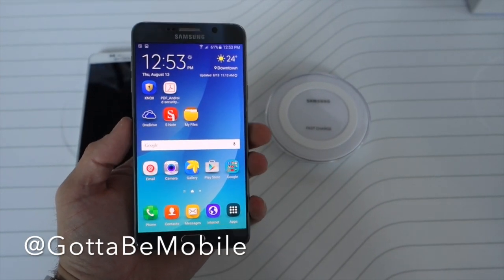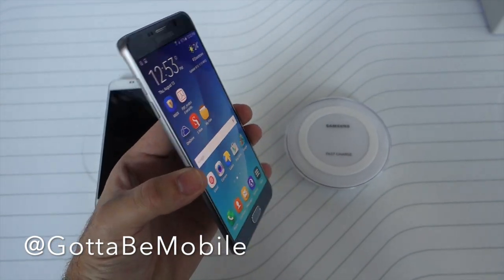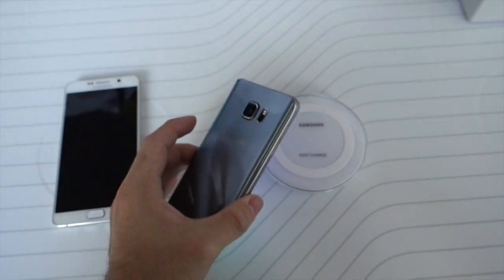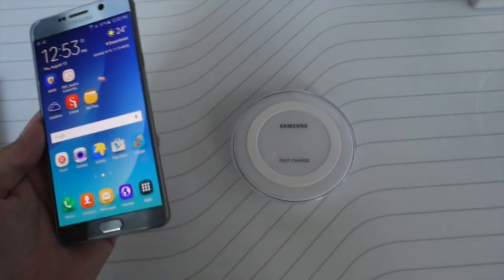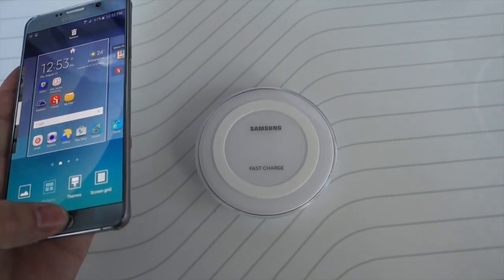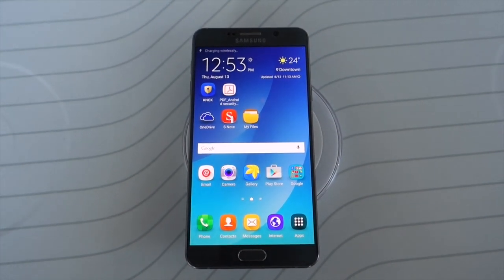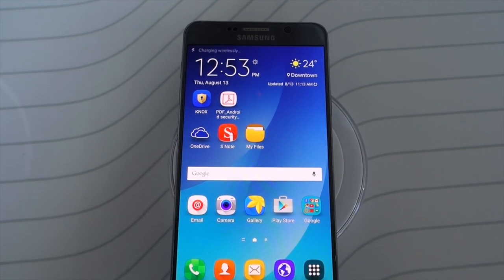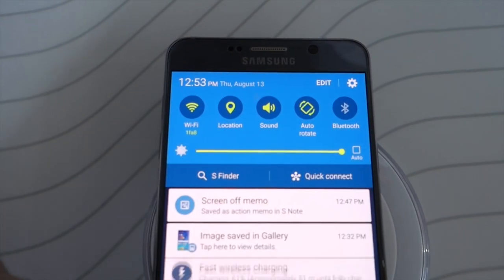Galaxy Note 5 Fast Wireless Charging Hands-on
We go hands on with the new Galaxy Note 5, and show off its "Fast Wireless Charging" feature. More at GottaBeMobile.com